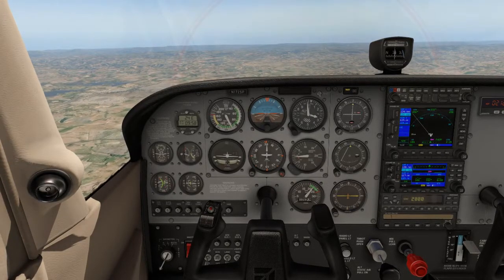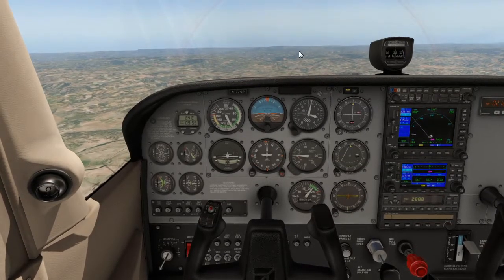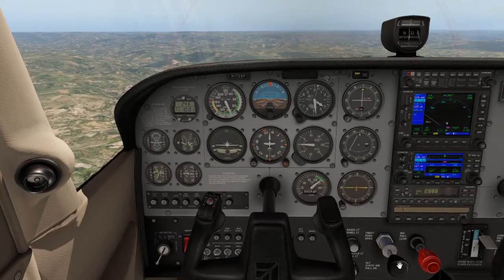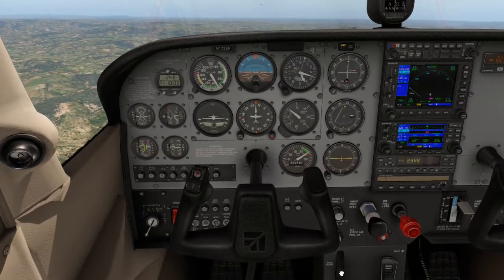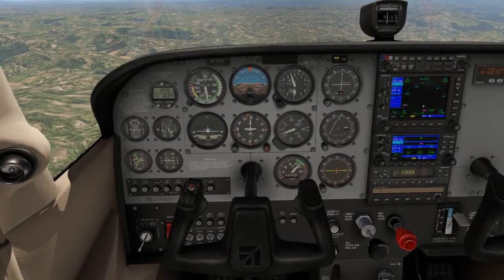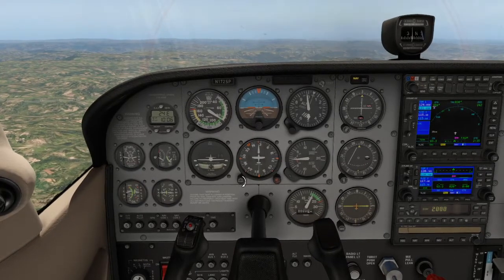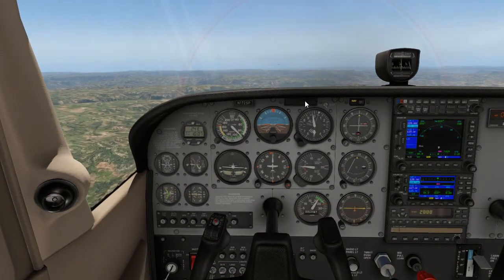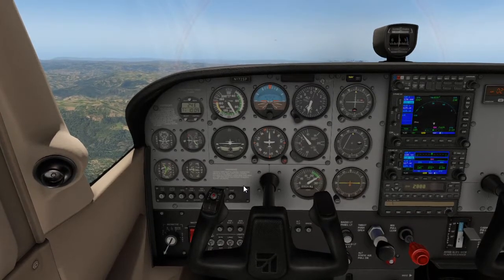Climbing and Leveling Off - Flying Lesson 7/18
How to fly an airplane lessons. Learn the climbing and leveling off techniques in this flight lesson as well as the correct procedures to assist you in handling the aircraft correctly.

Demonstration
Flight Simulator: X plane 11
Aircraft: C172
Flight Lesson: 7
Relevancy: Private Pilot License Training South Africa

Student Pilots and Licensed Pilots:
Always consult your flight school and flight instructor when attempting new skills sets to improve your flying. As this video does not serve as an official instructional video nor should it be used as one. Flight lesson videos are for demonstration purposes only as to what you can expect in your official flight training when training at a Flight School in South Africa.

Always adhere to CAA, FAA and EASA flight rules and regulations. This include all and other form of flying and aviation governing bodies.

I would like to hear from you! Comment for any aviation related questions on the flight video lesson and subscribe as well as tick the bell to be notified when new flight lesson video been uploaded or streaming.